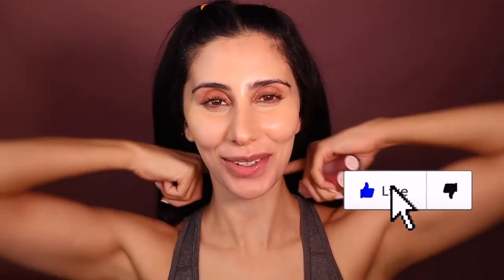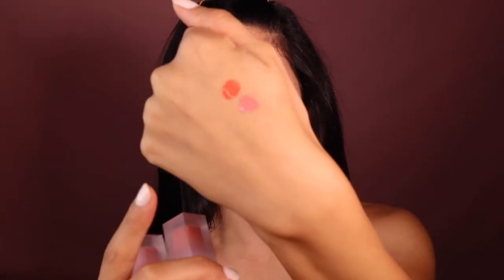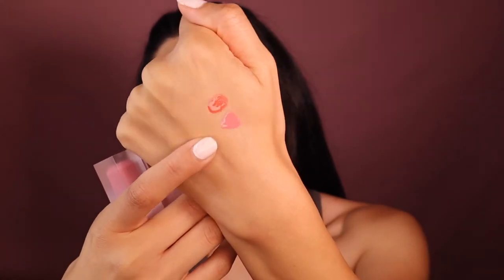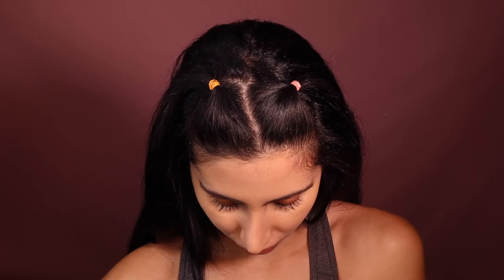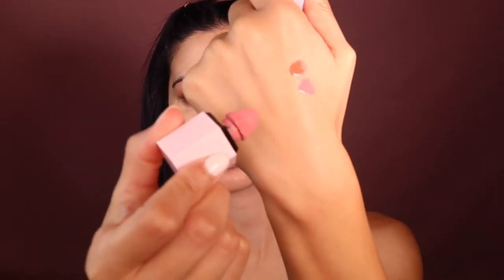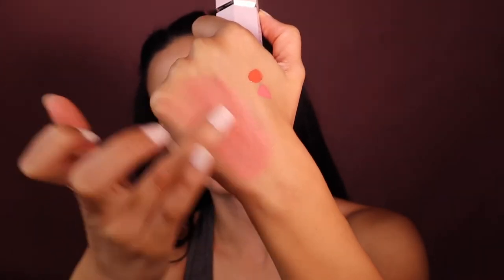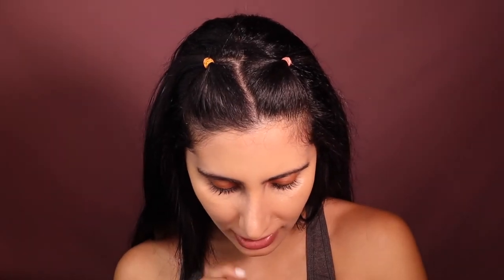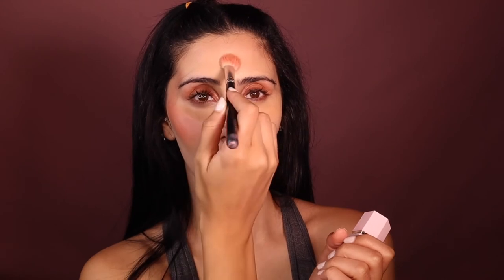SHEIN LIQUID BLUSH REVIEW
In today's video i'll be reviewing Shein Liquid blushes aka SHEGLAM blushes.
I've always wanted to try a drugstore liquid blush and when i saw on tik tok that Shein had some i needed to try them!!

Hey Queens,
My name is Jessica Maas a professional Celeb/TV makeup artist. I want to help you to save your money, learn about makeup, fashion and much more!!

Let me know if this video has helped you queens!!